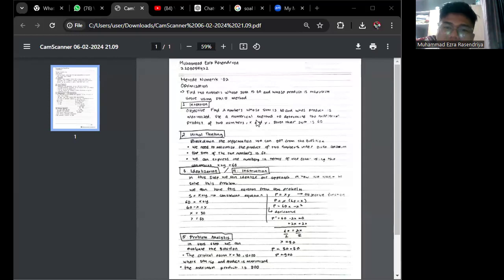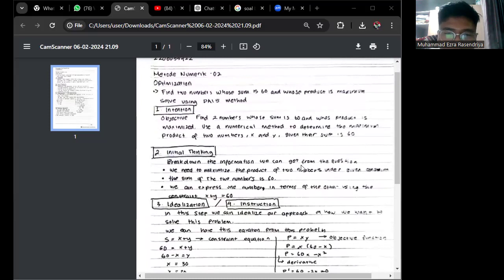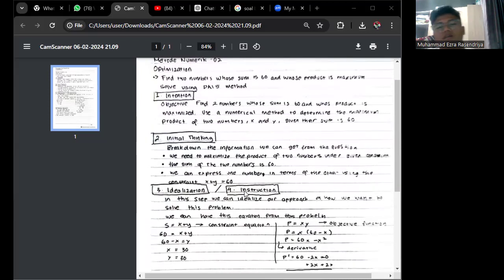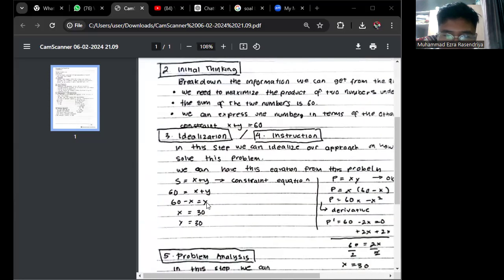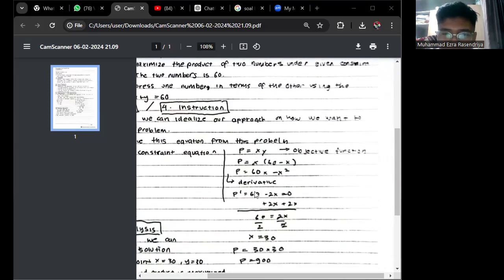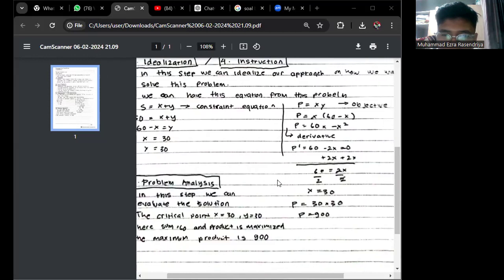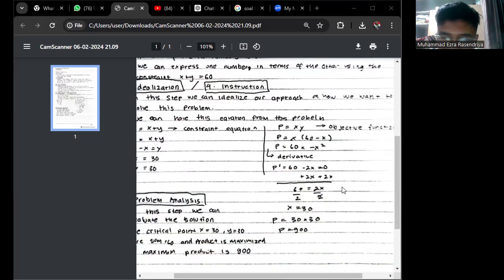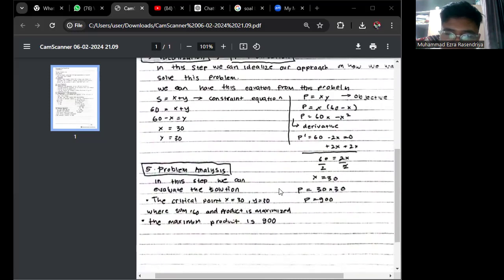Final Task 3 - Optimization Problem